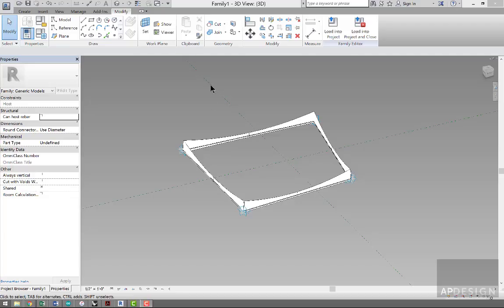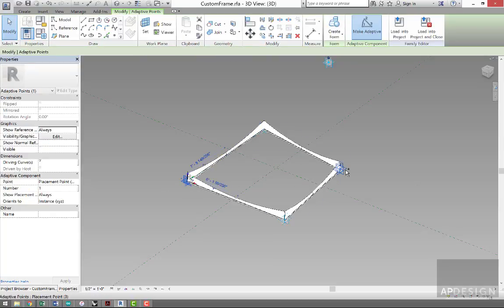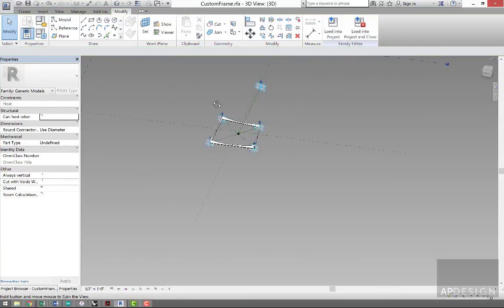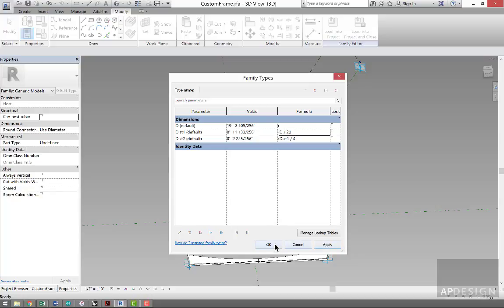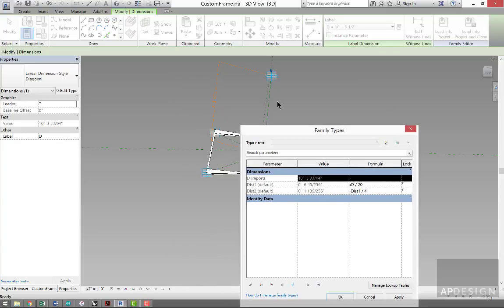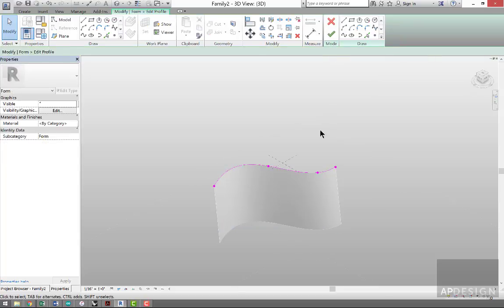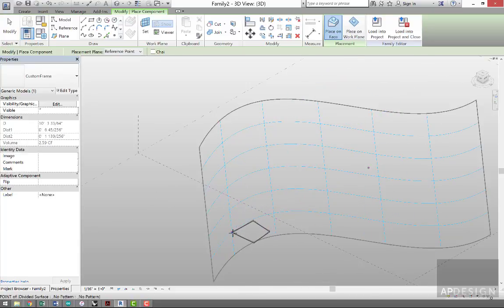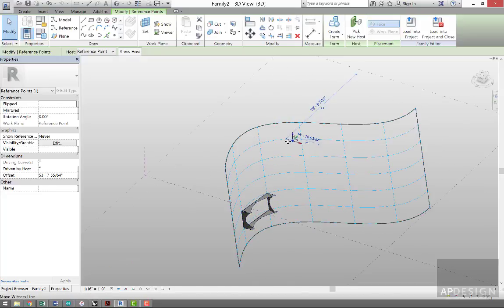02_AdaptiveFrame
This video adds a attractor point that manipulates the depth of the custom curtain wall frame in Revit.